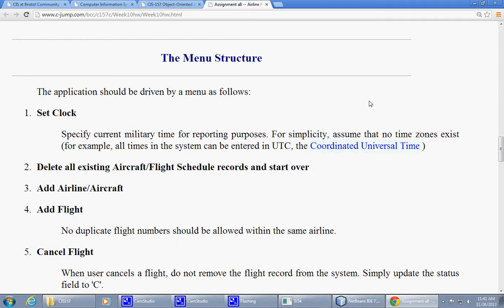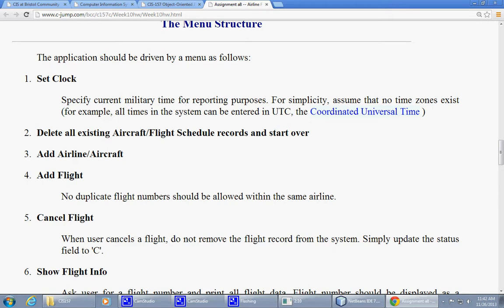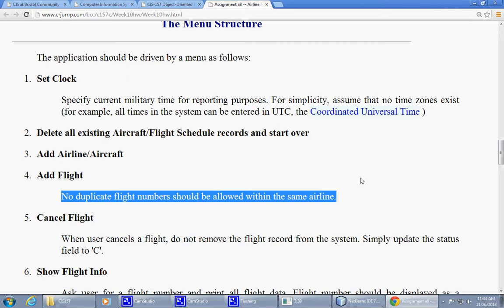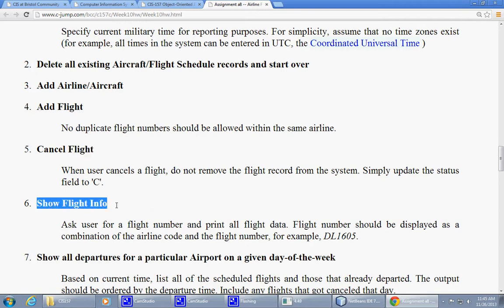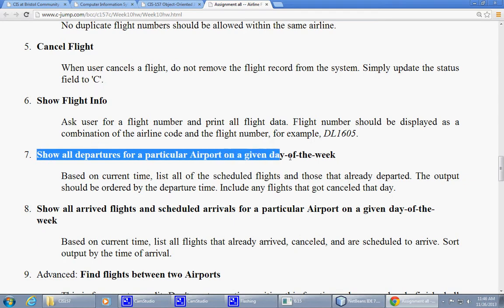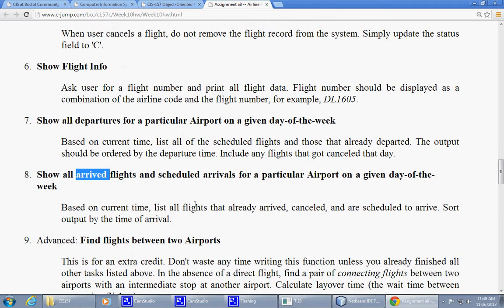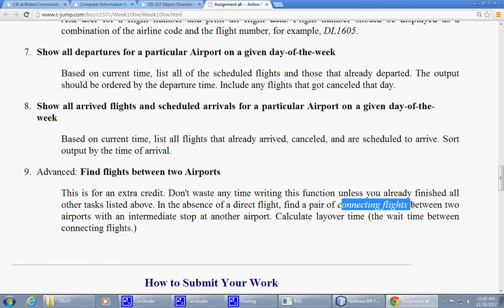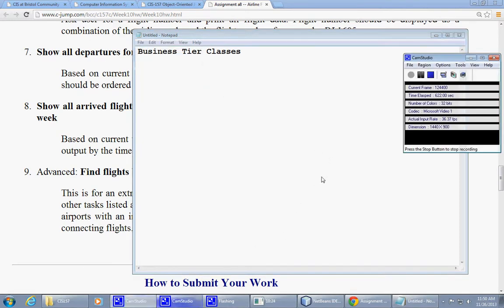Week 13 Final Project Overview Part 3